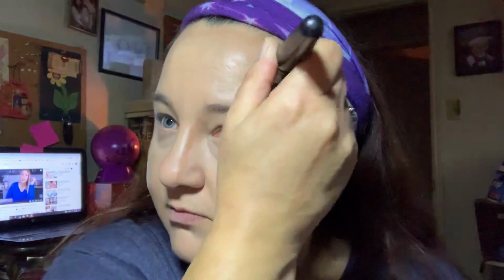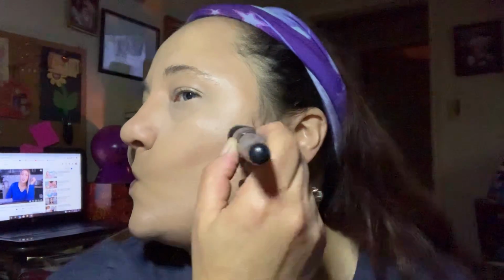Using new Products